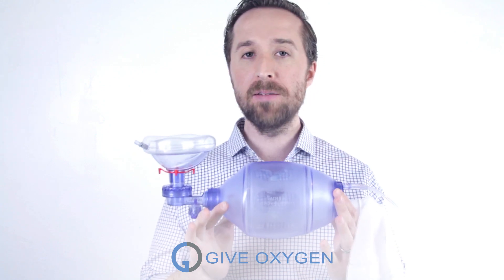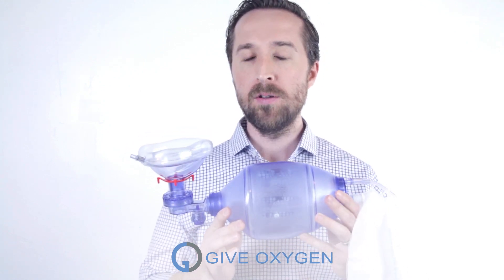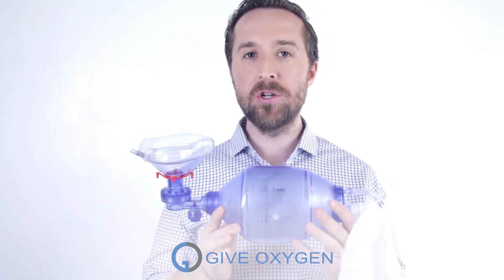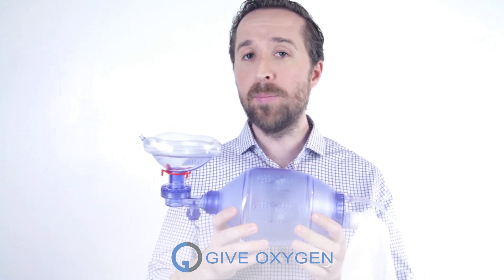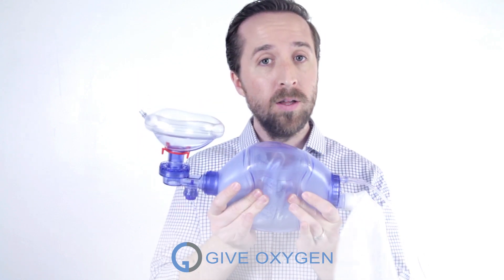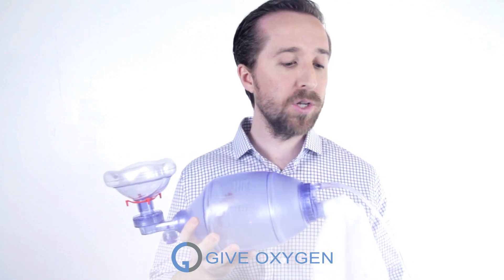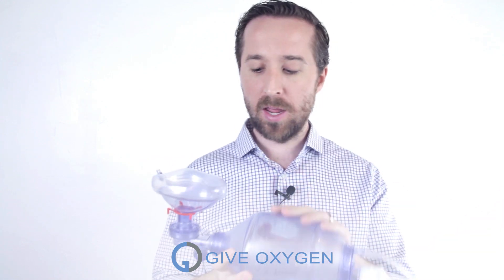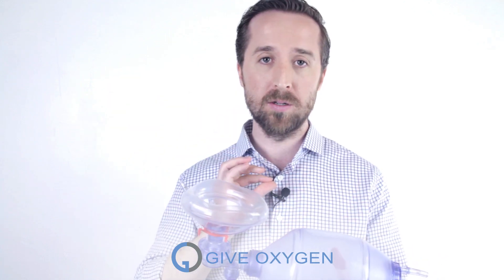Covid-19 *** Make Ventilators***Ambu Bag Concept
This is the concept behind our open-source ventilator design specifically for the Covid19 pandemic.

*Please consult with a medical professional before adding anything to your regimen.